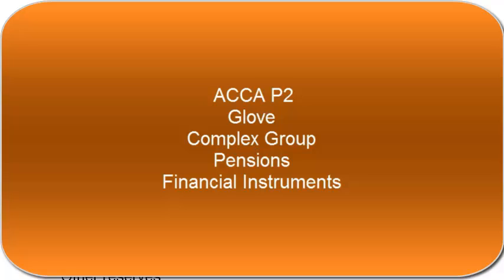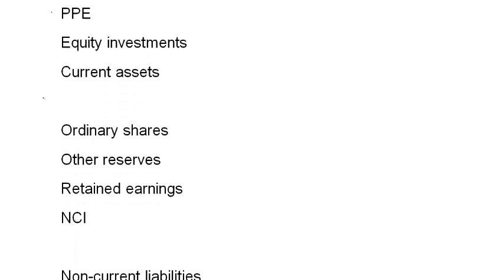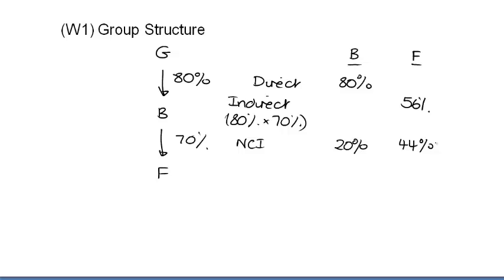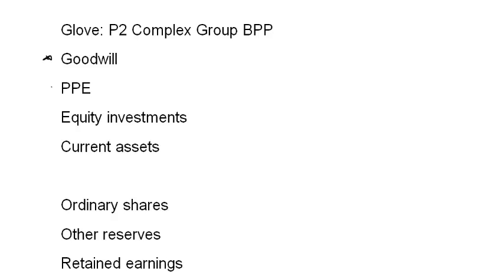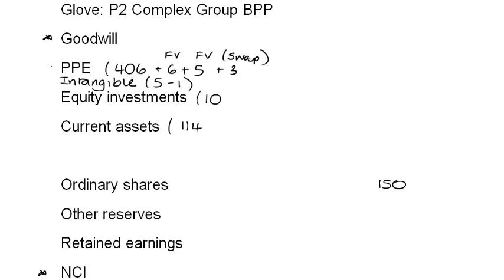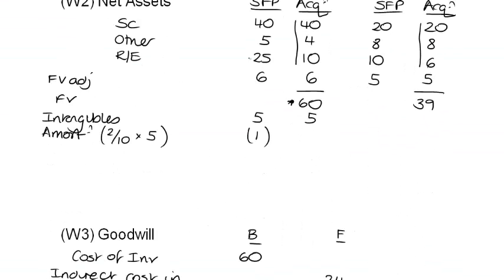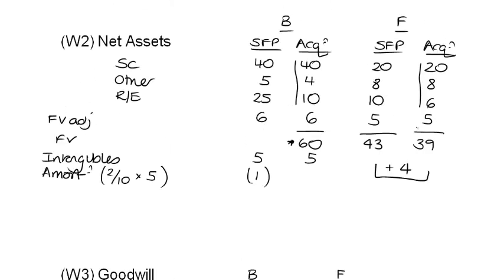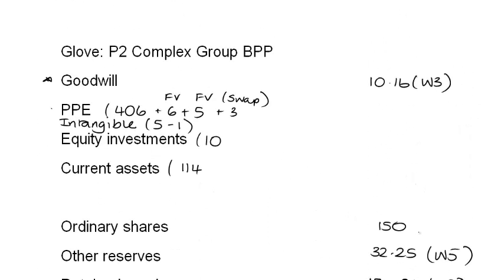P2 Glove Complex Group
Solution to Glove, a past P2 Q1 involving a complex group, pensions, financial instruments